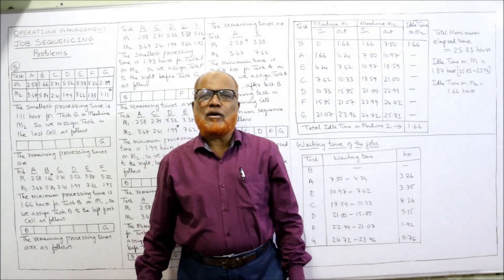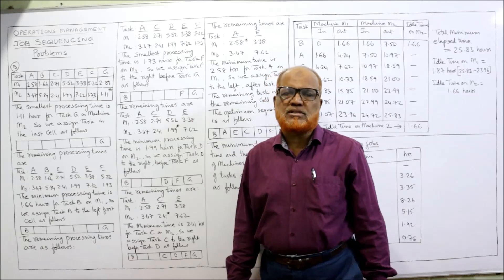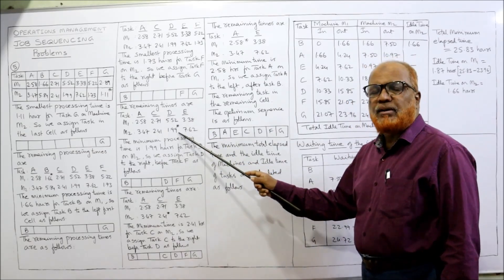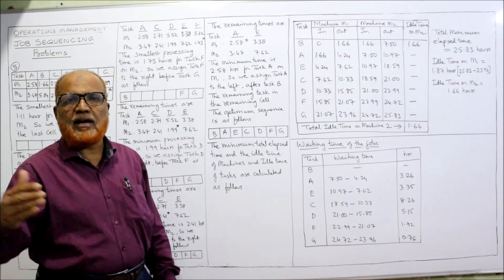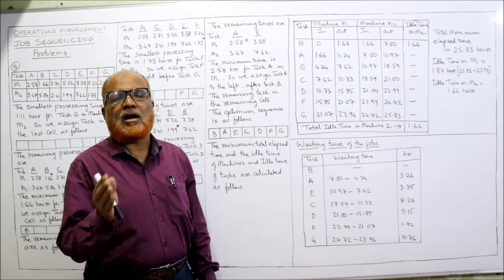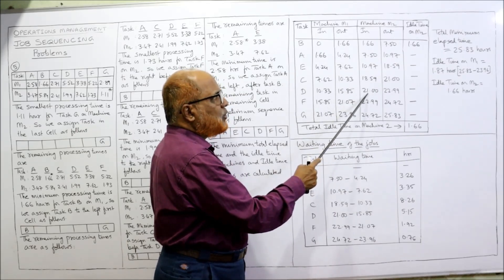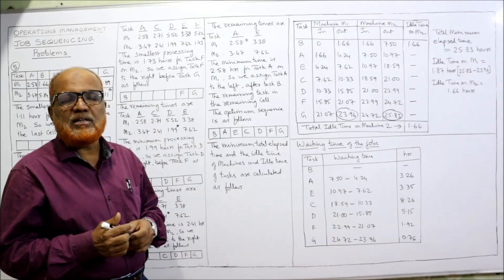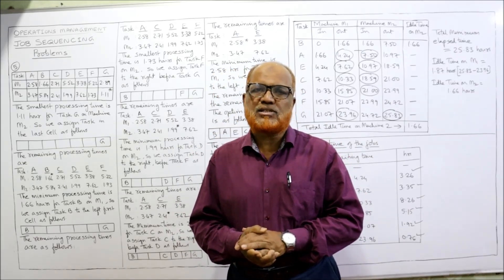Operations Management I Job Sequencing Problems I Problems and Solutions I Part 5 I Hasham Ali Khan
Operations Management
Job Sequencing Problems
Job Sequencing
Job Sequencing Problems and Solutions

Watch the video till the end.  I have explained in detail the topic job sequencing.  Watch the video till the end to get a complete command on the topic job sequencing.